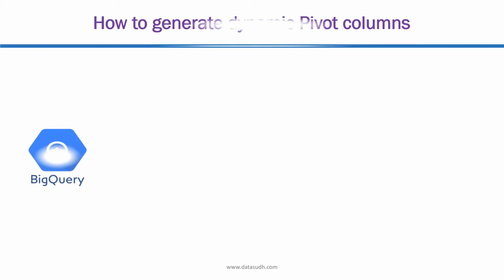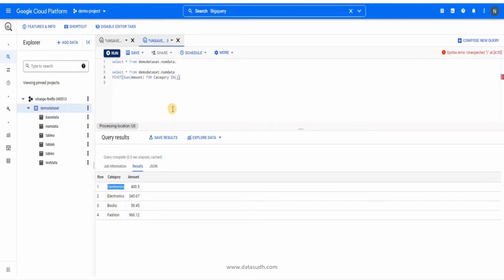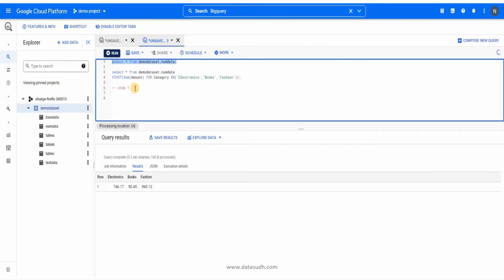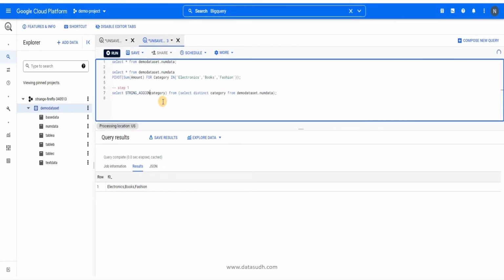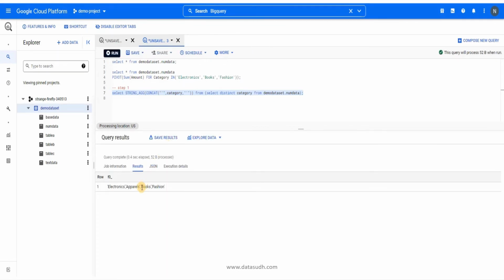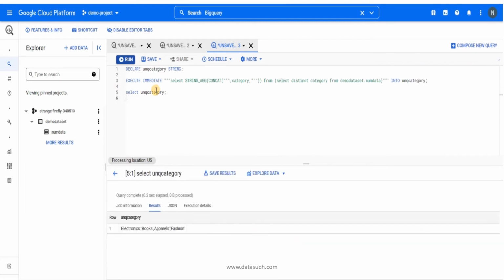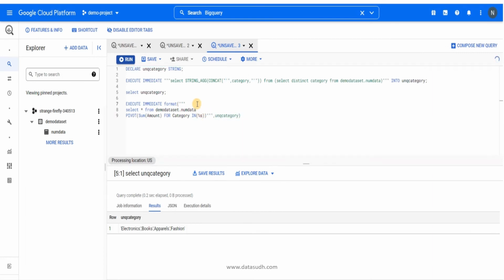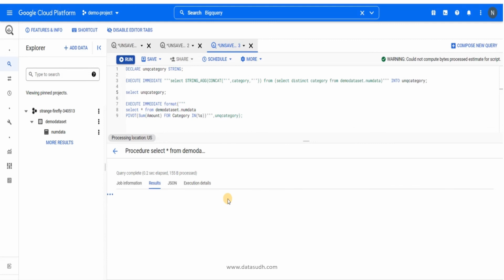Dynamic Pivot Columns | How to generate dynamic Pivot Columns in BigQuery